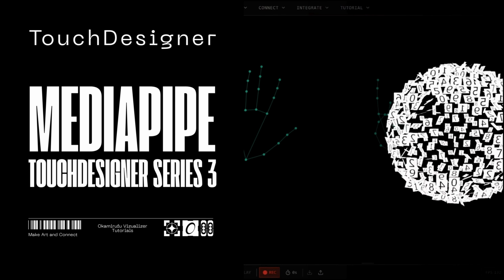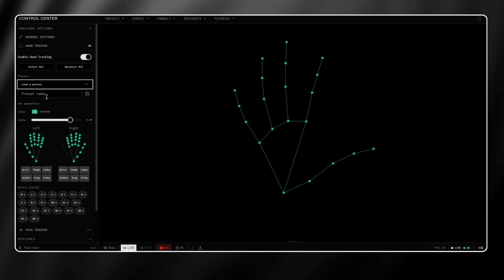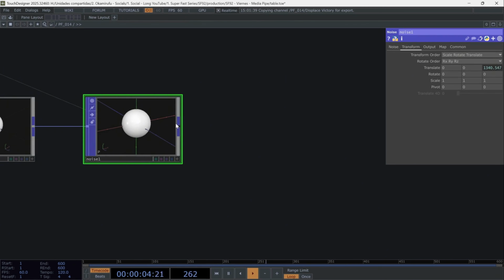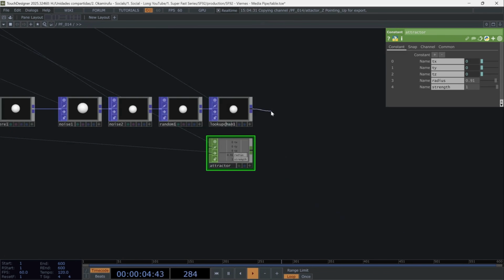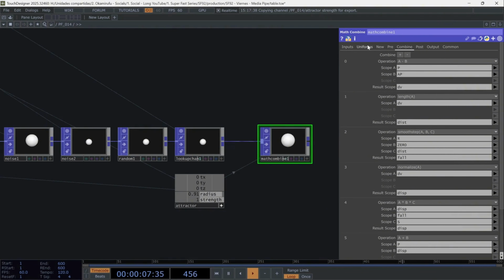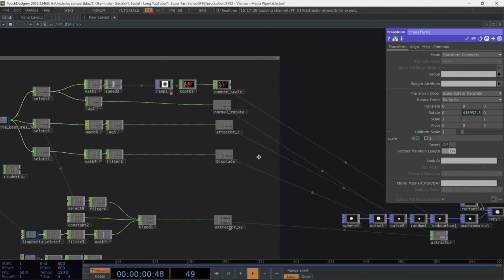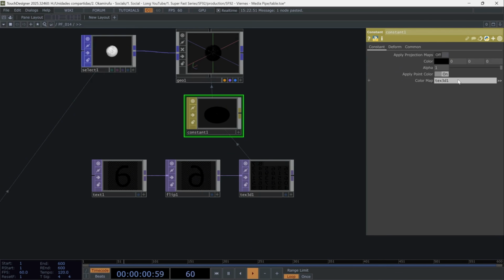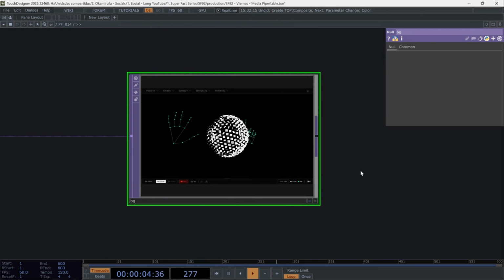TouchDesigner Tutorial: MediaPipe Hand Tracking & Procedural Instancing (Easy)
In this TouchDesigner tutorial, we will learn how to build a procedural instancing network controlled by MediaPipe hand gestures. We use a Math Combine POP to calculate physical attraction and displacement vectors for a highly technical magnetic field system. The network also utilizes a Texture 3D TOP to map dynamic textures onto the instances for advanced visual feedback.

*TIMECODE*

00:00 *Tutorial Overview*
We begin with an introduction to the procedural instancing system.
Learn how hand gestures will drive the physical attraction logic.

00:40 *Geometric Base Structure*
Generate the initial sphere mesh and apply displacement layers.
Using noise pops to create a dense and reactive starting point.

01:19 *MediaPipe Connection Setup*
Configure the websocket connection between the tracker and TouchDesigner.
Setting up the source input and verifying the host port connection.

02:18 *Hand Gesture Mapping*
Assigning open palm, pointing up, and victory gestures to parameters.
Normalizing CHOP data to control scale and displacement channels.

05:12 *Advanced Math Combine Logic*
Building a spherical repulsor using custom math compute operations.
Calculating directional vectors and falloff for realistic attraction.

08:05 *Copy POP Instancing*
Connecting the processed point data to the copy template system.
Applying scale attributes to create depth in the particle network.

10:20 *Texture 3D & Modulo Logic*
Creating a repeating animation loop using the modulo operator.
Generating a 2D texture array to map onto specific instances.

11:47 *Rendering and Composite*
setting up dual render tops to handle black and white geometry.
Finalizing the visual post-processing with level and ramp overlays.